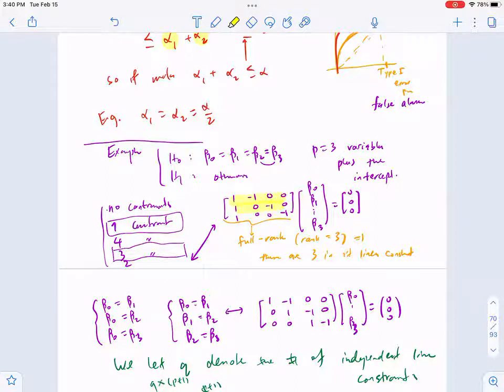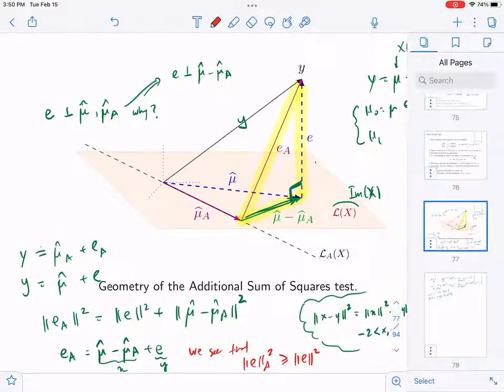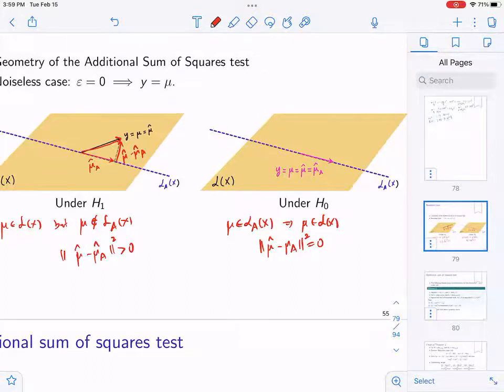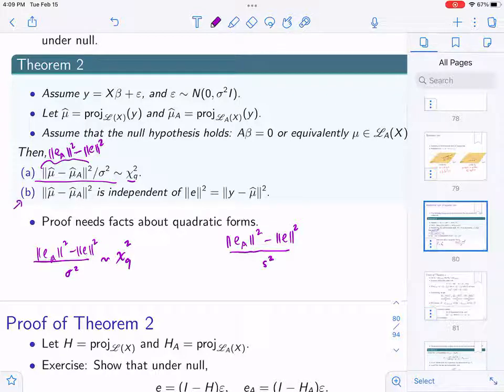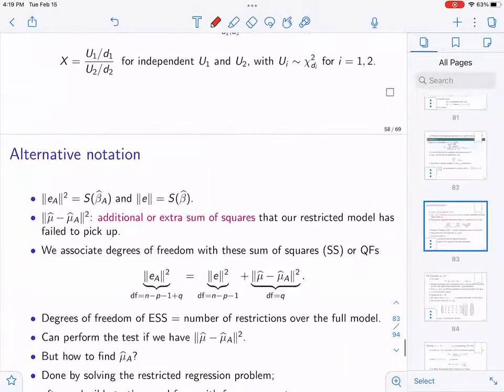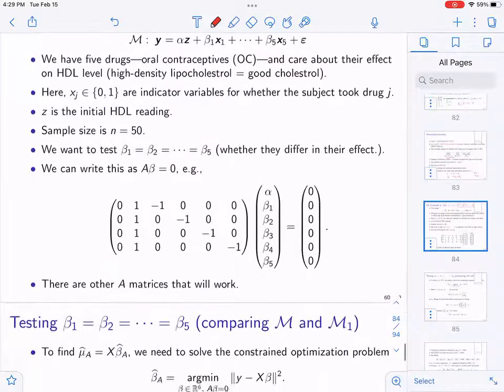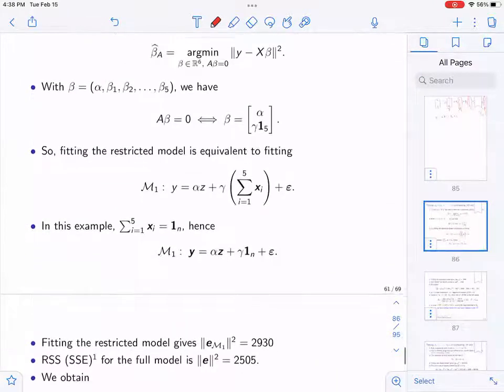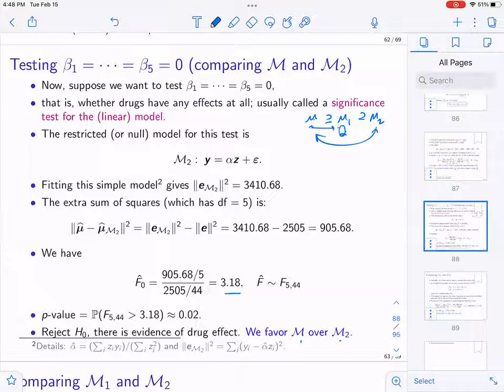STATS 100C: Linear Models -- Winter 2022 -- Lecture 13